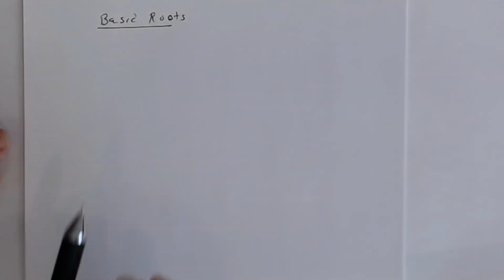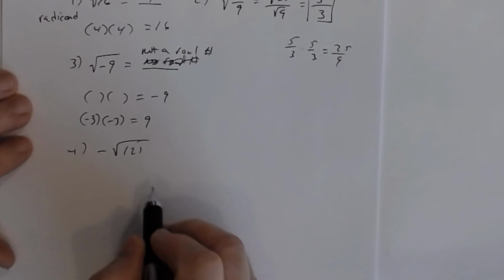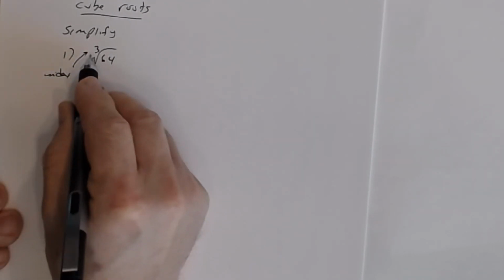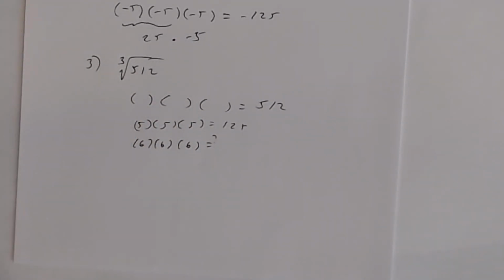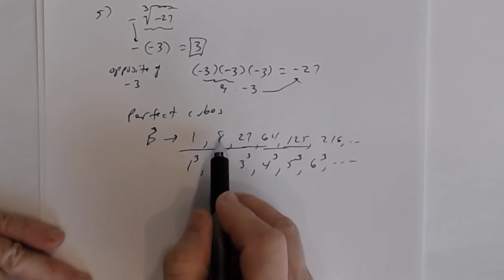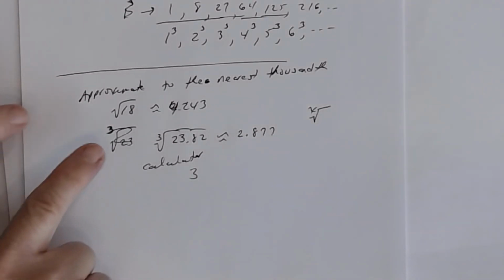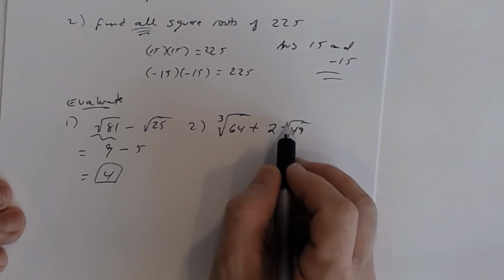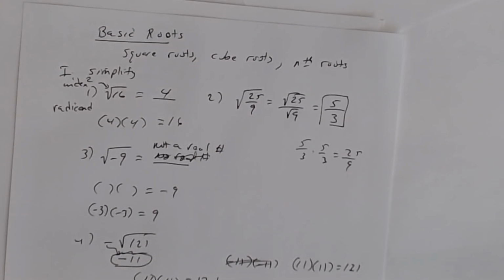Simplifying Basic Radicals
This is a review on the topic of simplifying radicals involving perfect squares, cubes, and other nth roots.